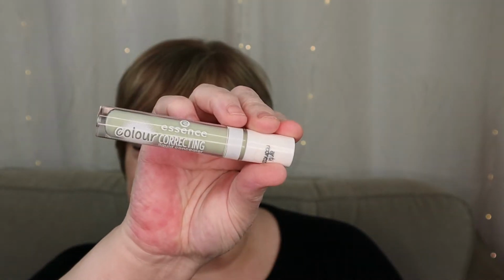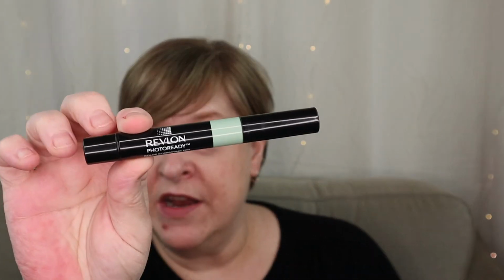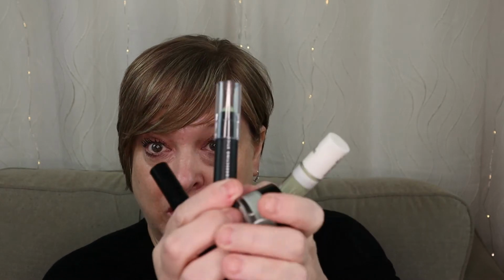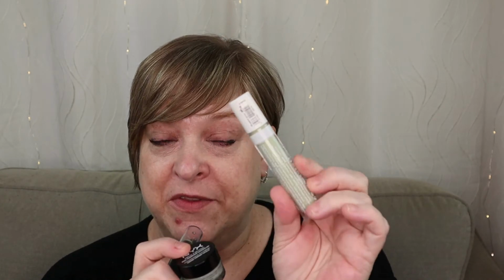HOW TO COLOR CORRECT RED SPOTS AND ACNE | DRUGSTORE PRODUCTS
Hi everyone! Today I demo how to cover a huge red zit via color correcting with Green. I swatch various Drugstore products and used the Essence Colour Correcting liquid concealer. I give my honest opinion and paid for the products myself.